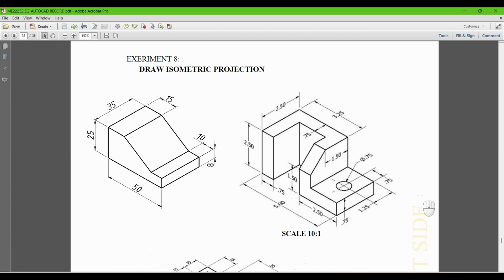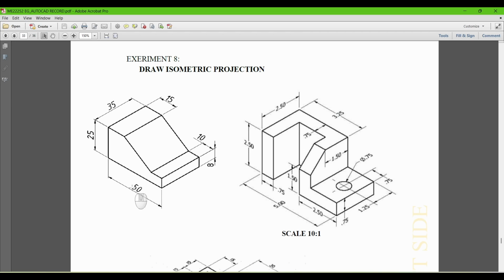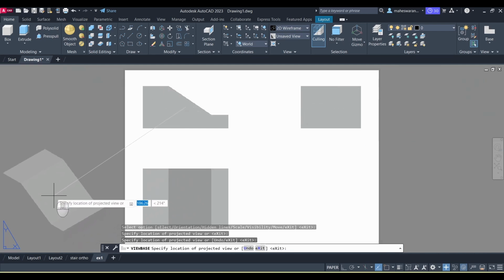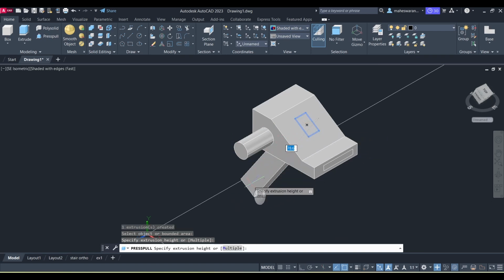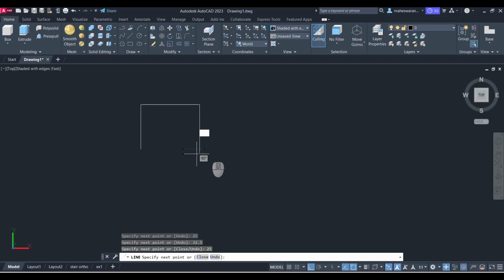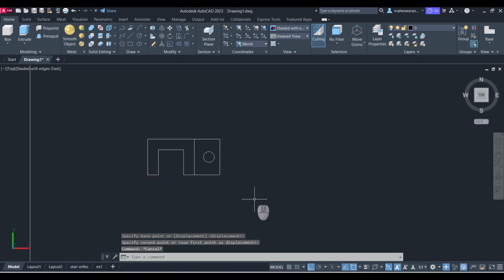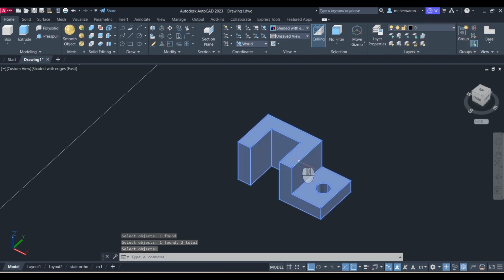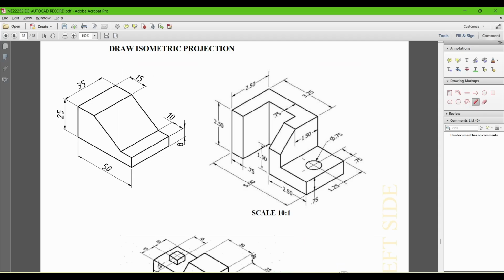Advanced 3D modeling in AutoCAD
Advanced 3D modeling in AutoCAD. This tutorial covers sophisticated 3D techniques in AutoCAD, building on basics like those in the channel's recent videos on orthographic projections and isometric drawings. It's brand new with no views yet, ideal for mechanical design practice